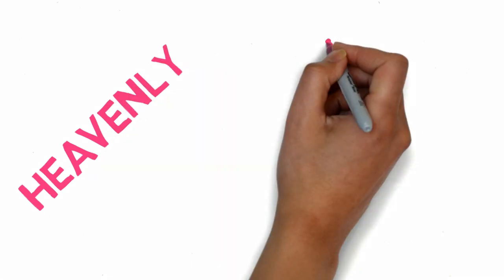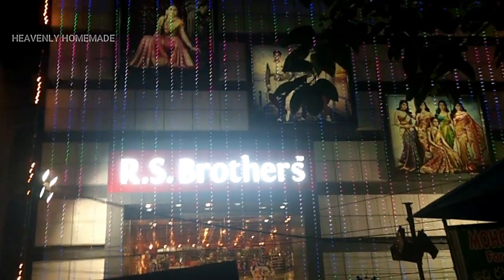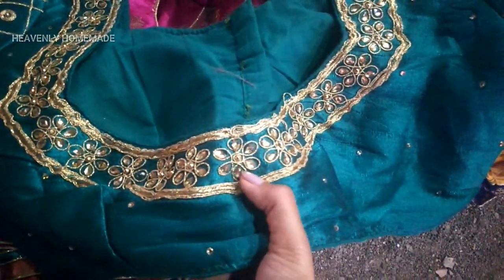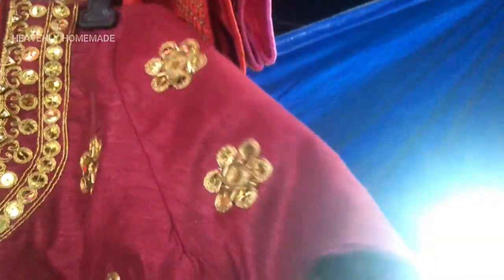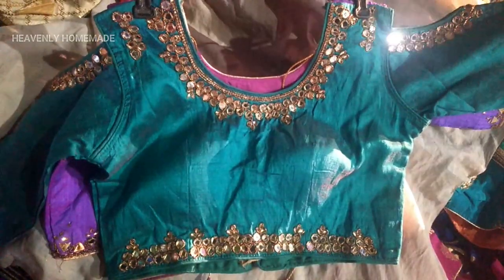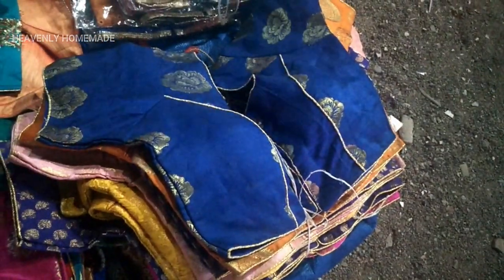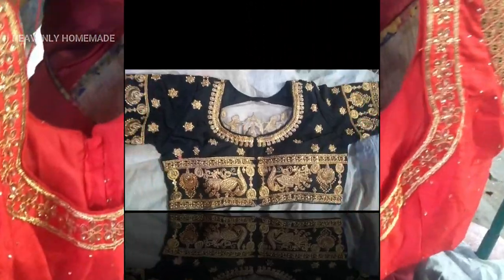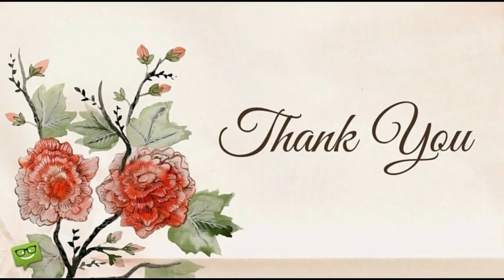Excellent Collections of Readymade Blouse collection with price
You Can Visit From 3pm-9:30pm

Love ,
Alekhya!

Copyright - all the contents of this channel is made by channel owner (Alekhya ) do not use or copy any content without permission
xoxo